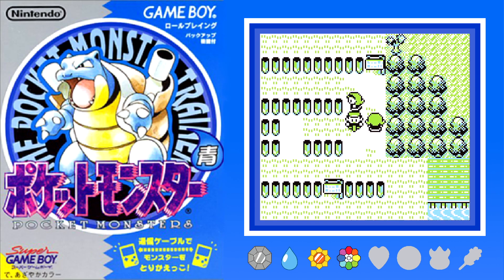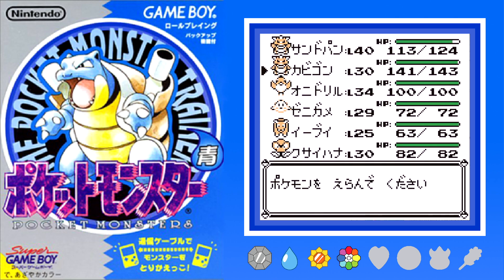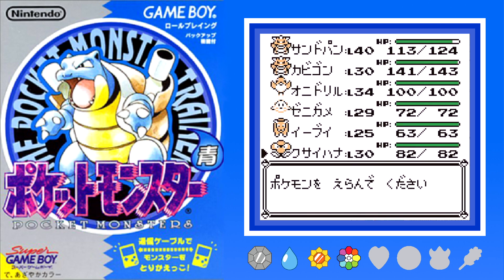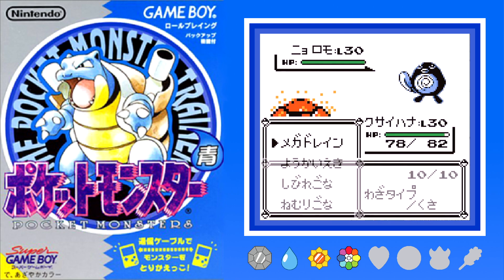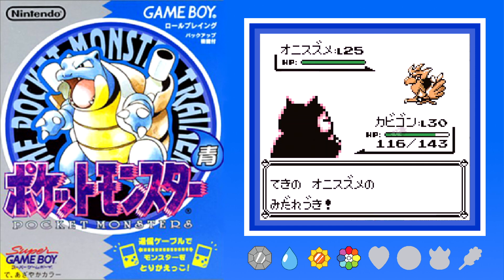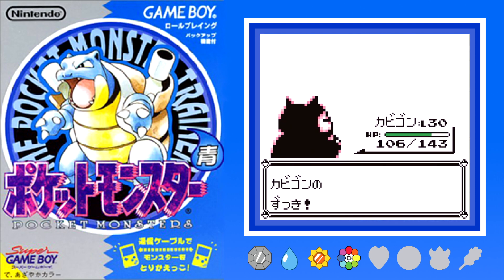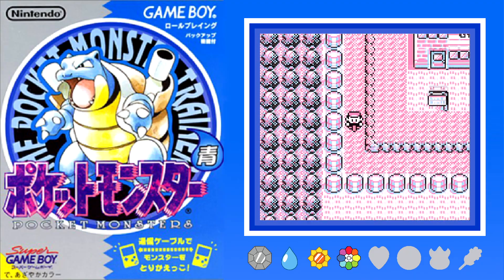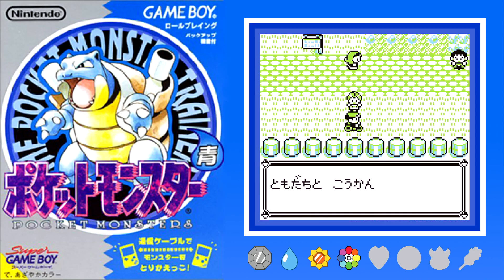Fuchsia, Here I Come! Let's Play Pocket Monsters Blue: Part 17!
I've always been pretty confident I know my way around the Gen 1 Pokémon games, so I decided to put this to the test by playing Pocket Monsters Blue - the Japanese version of Pokémon Red & Blue! I can't speak (or read) Japanese, so all of the text will be a complete mystery to me, so I'll have to complete the game from memory and logic alone!

In part 17, I make my way to Fuchsia City!

Don't forget to click that like button, it's greatly appreciated!

Big thanks to Etch Illustration for my channel art and mascot! Drop her a follow on Instagram: @danniillustration

I also have a general gaming channel, complete with more Pokémon content!

Finally, if you'd rather not watch me PLAY games, but rather me WATCH games, you'll want EBEZAsimsgames!